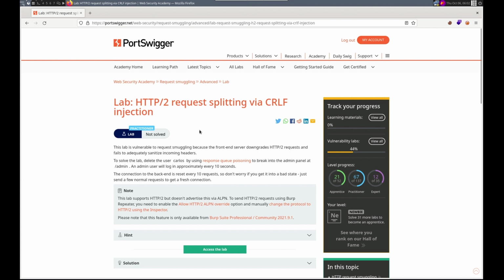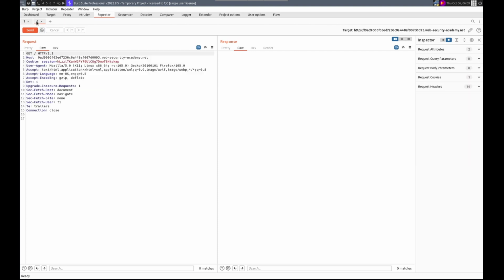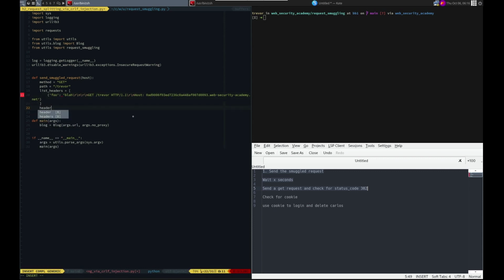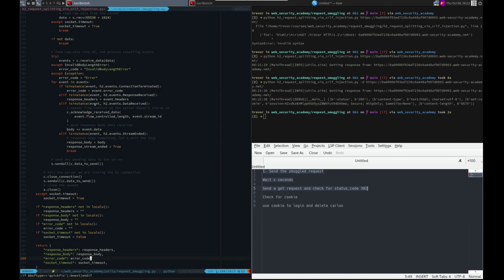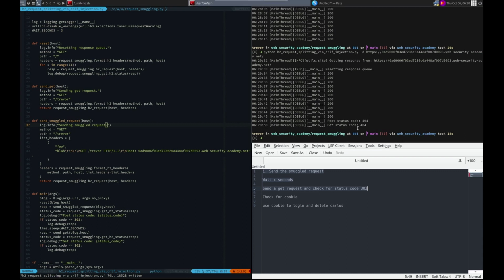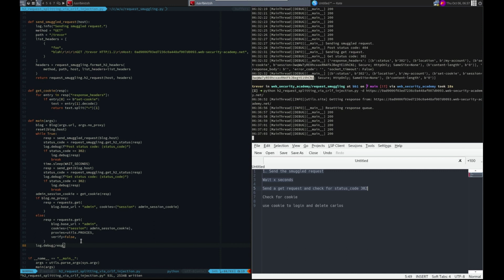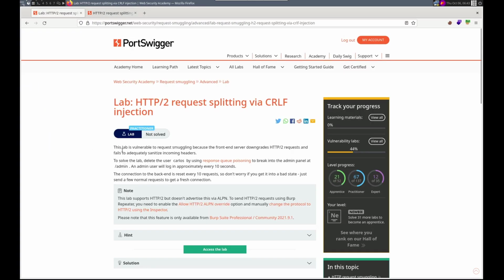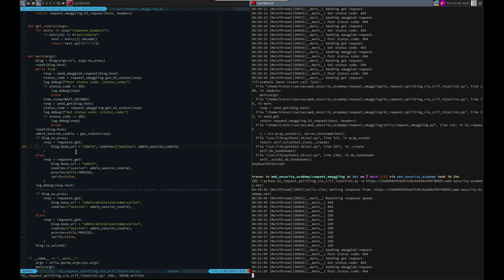Web Security Academy | Request Smuggling | 14 - HTTP/2 Request Splitting via CRLF Injection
We solve a HTTP/2 Request Splitting lab in Portswigger's Web Security Academy.